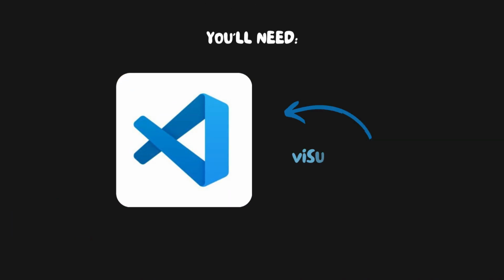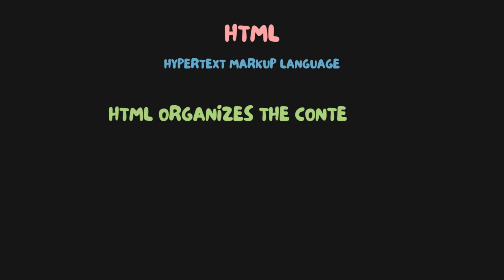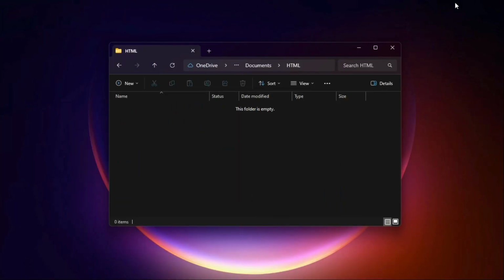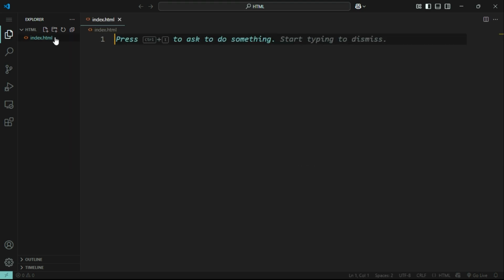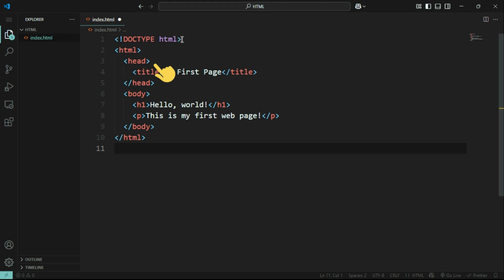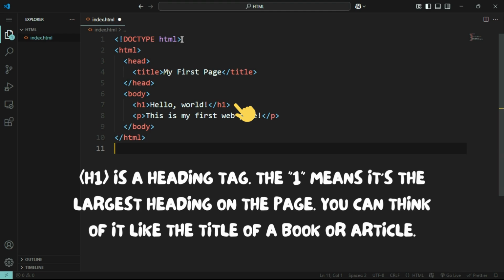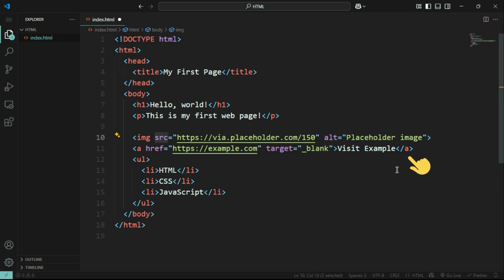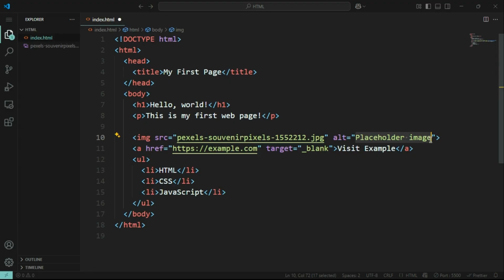Learn HTML Fast!